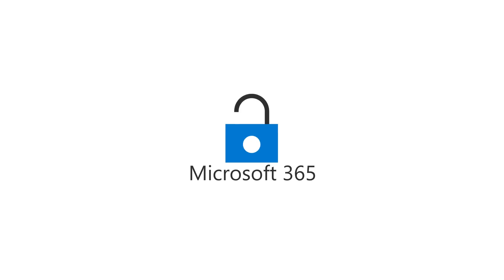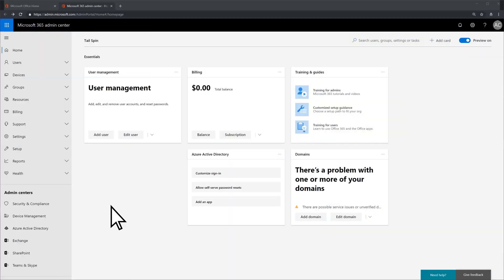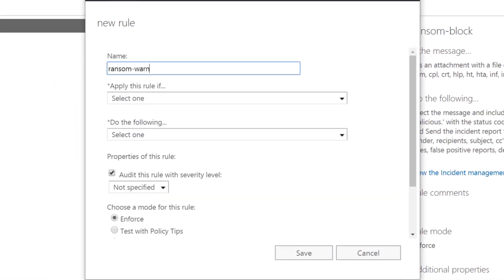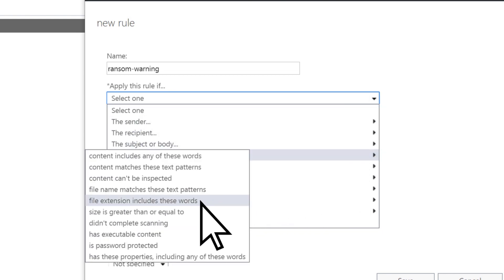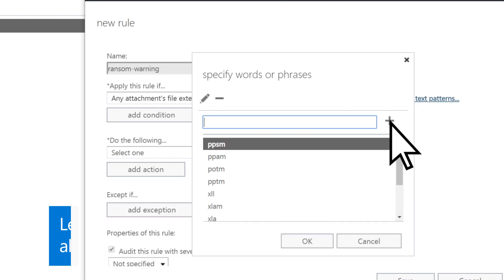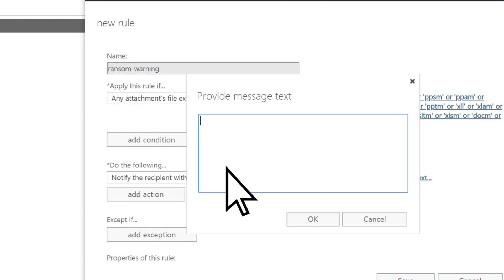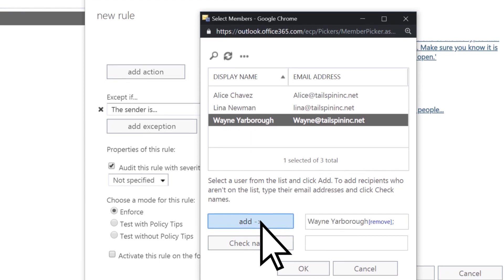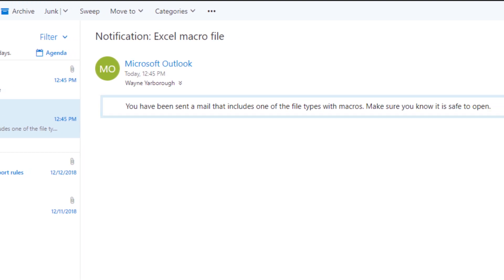How to create email rules to prevent ransomware in Microsoft 365 Business Premium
Microsoft 365 Business Premium helps protect your business against ransomware by preventing potentially dangerous files from being opened in Outlook. This video tutorial will show you how you can increase this protection by adding rules that block or warn you from additional types of files.

From the Microsoft 365 admin center, select the “exchange” admin center and then “mail flow.” Then, open the plus symbol drop-down and select “create a new rule.” Give your rule a name, then scroll to the bottom and select “more options.” Select “apply this rule if…” then “any attachment” then “file extension includes these words…” Use the plus sign to add file names one at a time. Once your list is complete, select “OK.” Then select “add condition” and hit “notify the recipient with a message…” then enter the notification message you want the recipient to see. You can also add exceptions, like not applying the rule when a message is sent from a trusted individual. When recipients receive attachments that the rule applies to, they’ll receive an email that warns them of the possible threat.

Empower your small business with remote work.